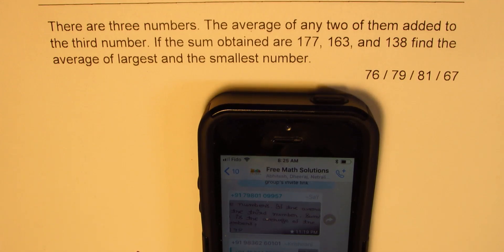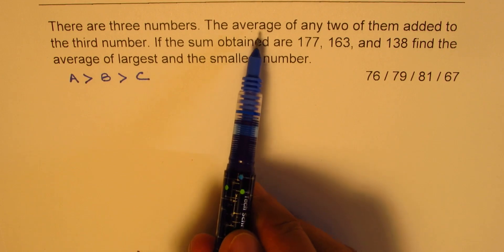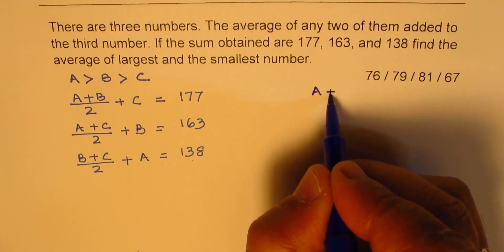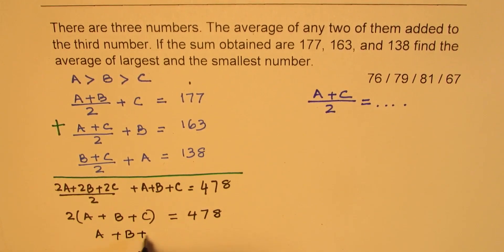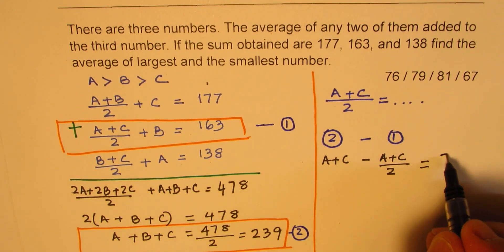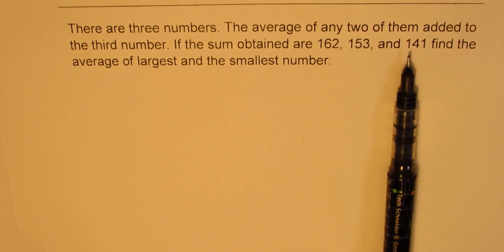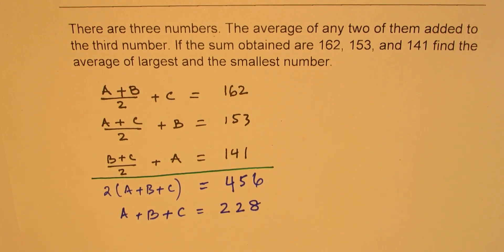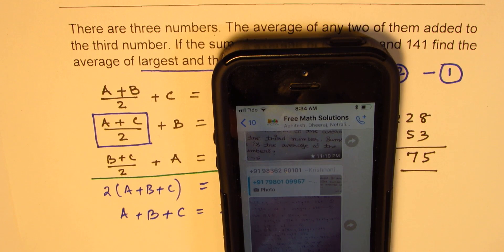Shortcut Method for Sum of a Number with Average of other two Algebra Strategies